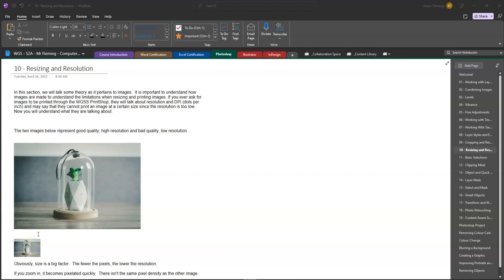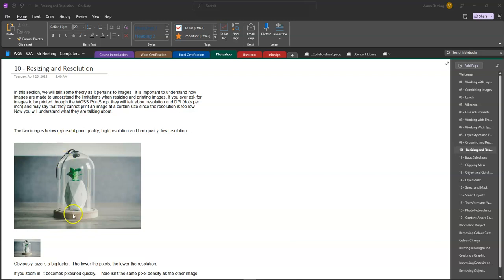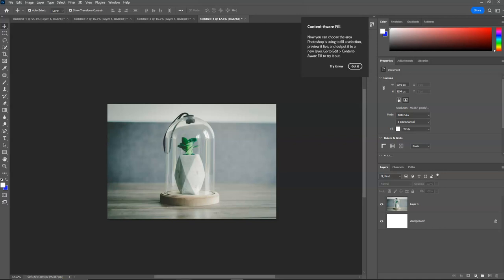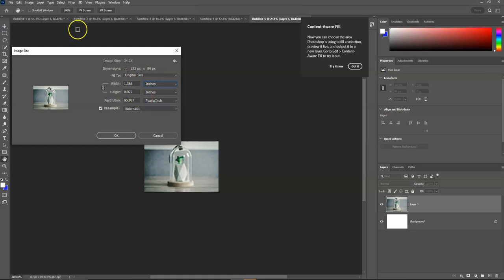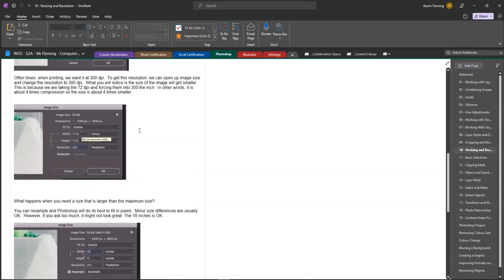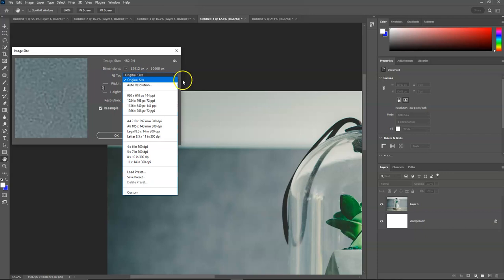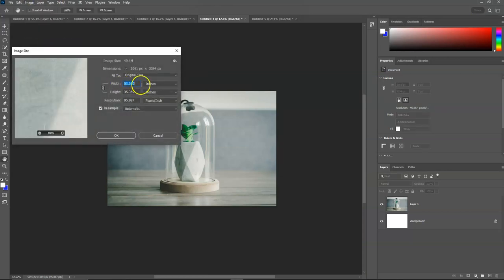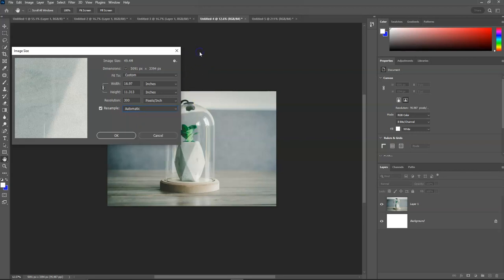Lesson10 - Resizing and Resolution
Discussion regarding the relationship between resolution, dpi/ppi, and resizing of images.